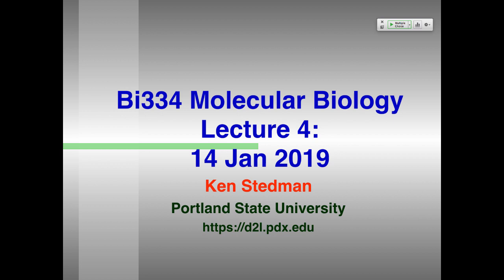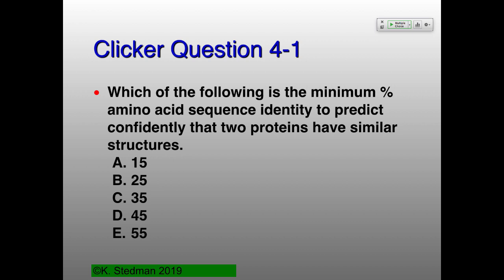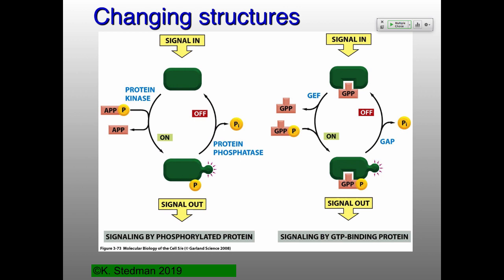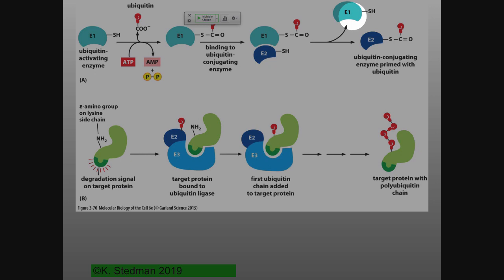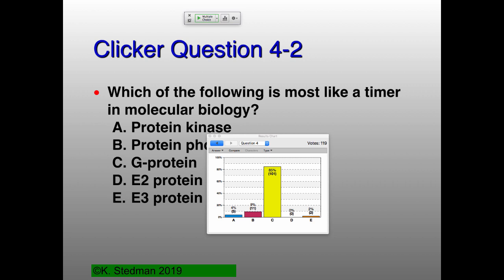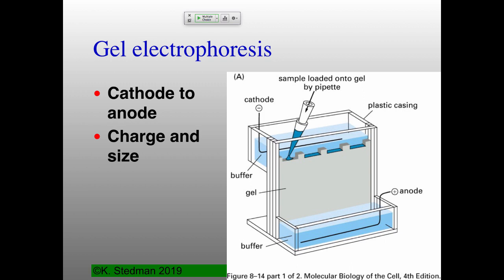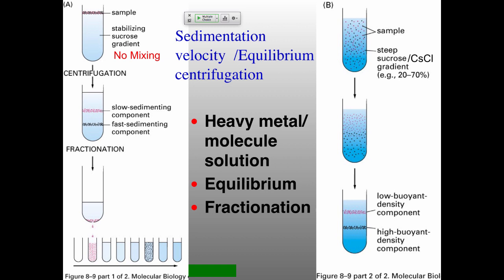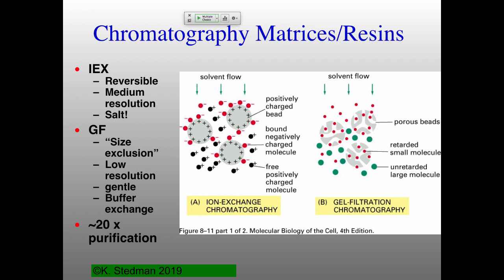MB_W19 Lecture 4